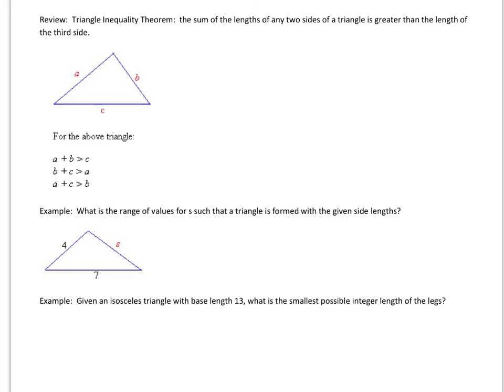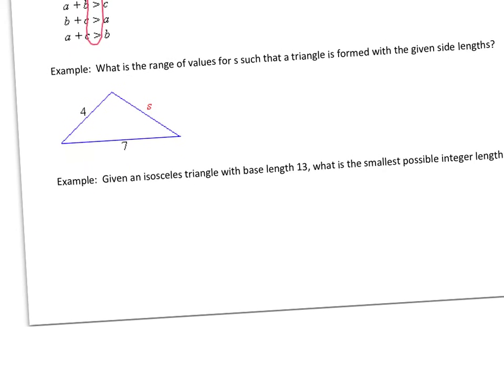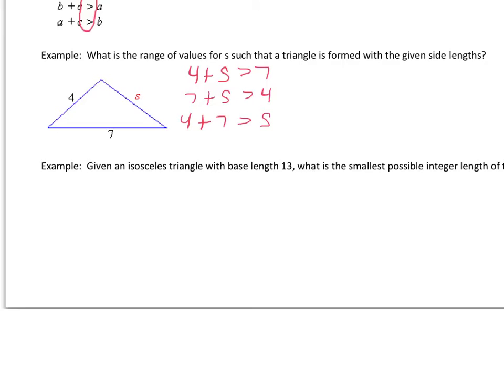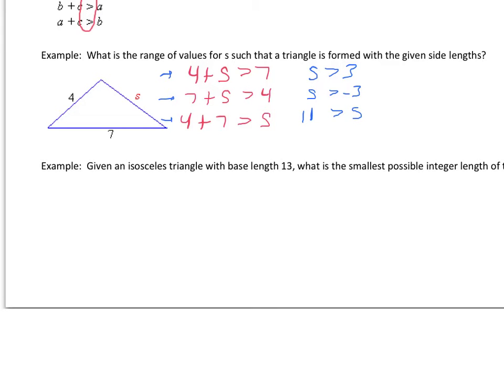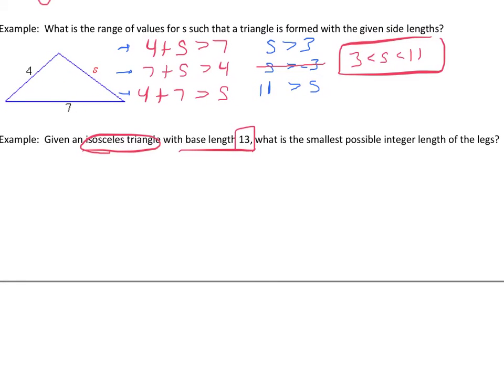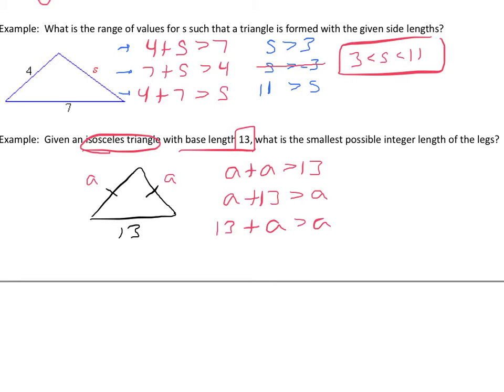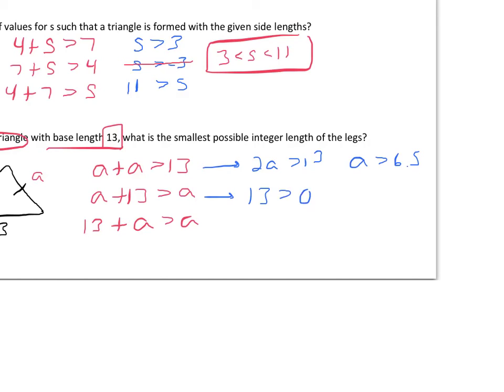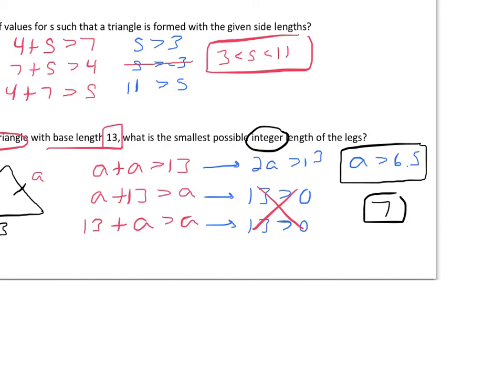L7.1 V6 Triangle Ineq Thm